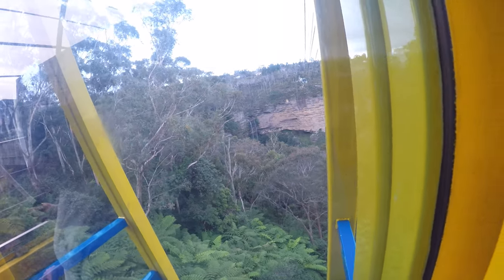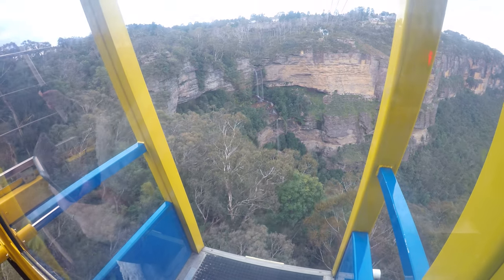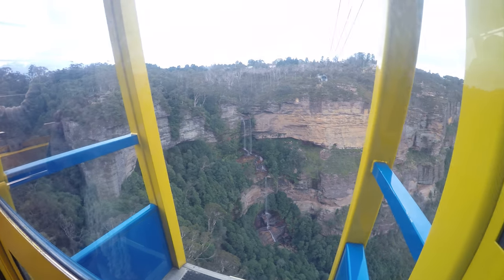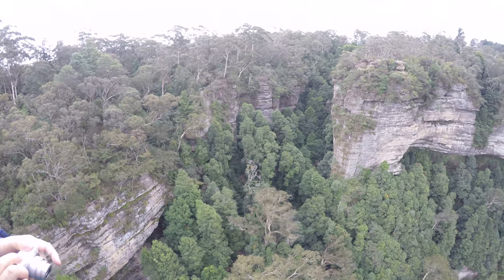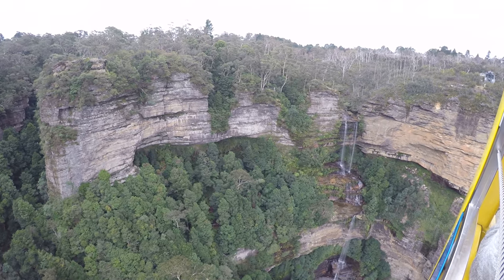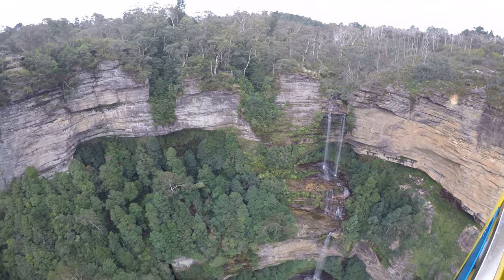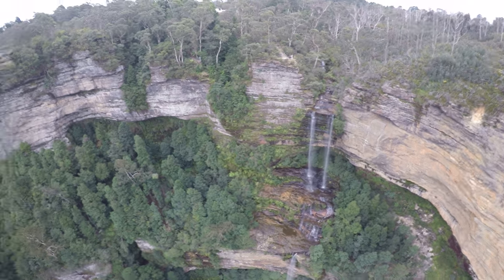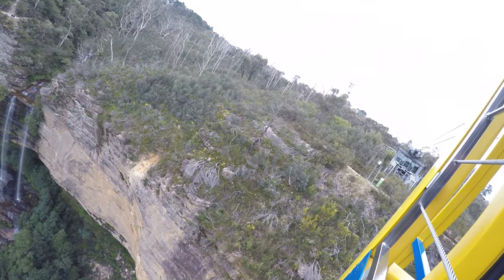Blue Mountains Australia - Scenic World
El Scenic Skyway de Scenic World tiene el récord de ser el teleférico más alto de Australia. Se eleva a 270 metros sobre el Jamison Valley y tiene el centro con el suelo de cristal. Lo más impresionante es la vista que hay desde allí de las Katommba Falls.